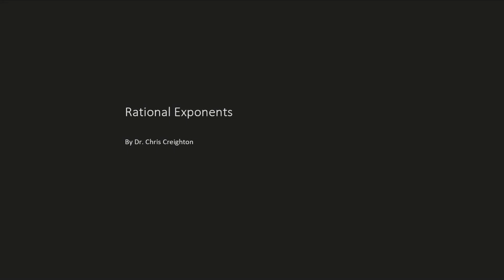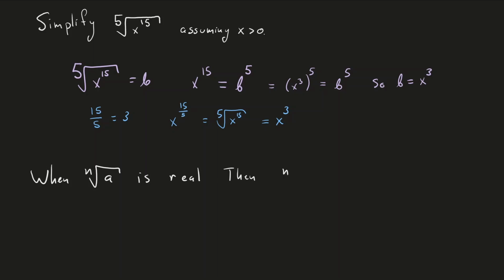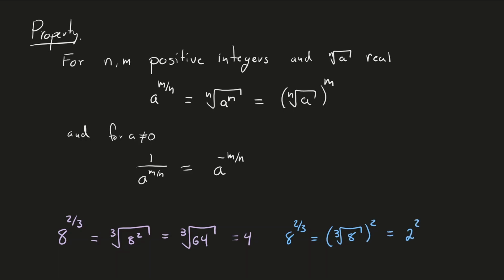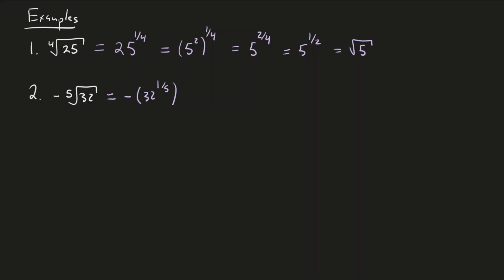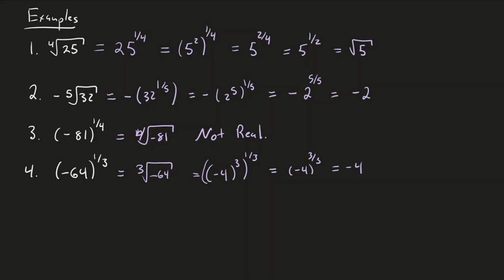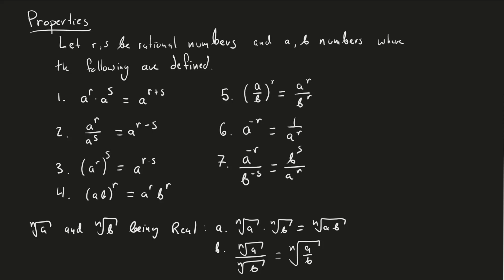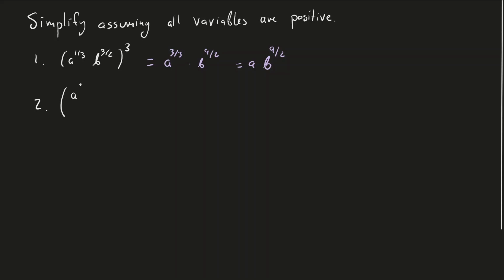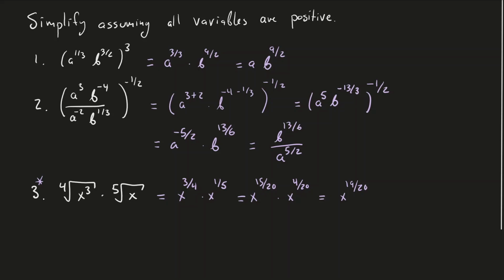CSU Pueblo Math 101 Rational Exponents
Pre-class video covering rational exponents. Topics include are converting between rational exponents and radicals, properties of rational exponents, and algebra with rational exponents.